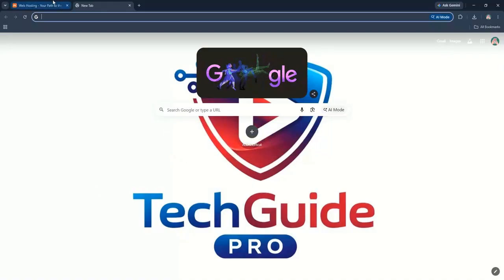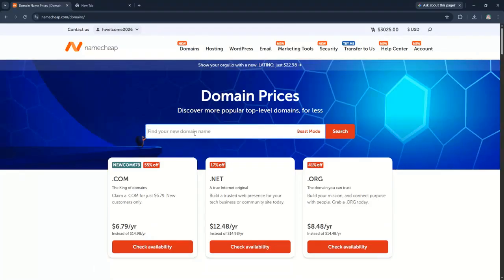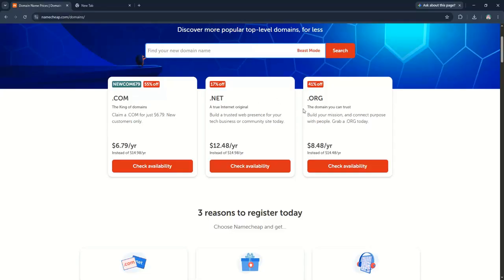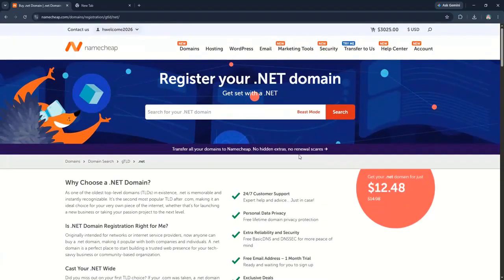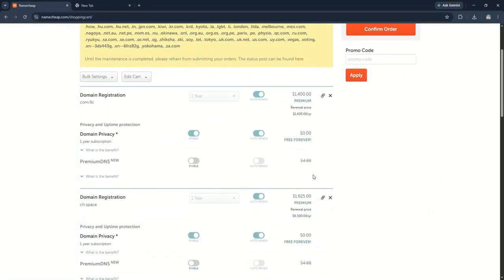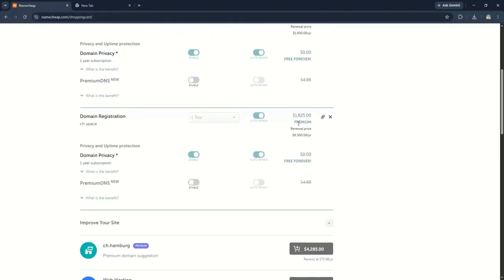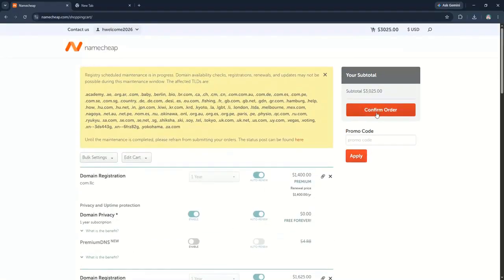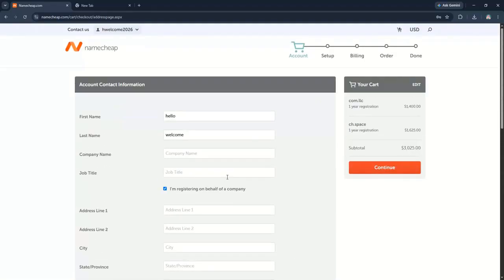How to Register a Namecheap Domain - Step by Step 2026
Learn how to how to register a namecheap domain in this video.